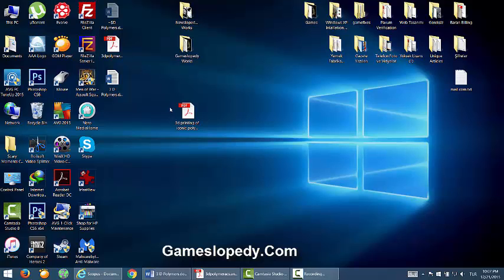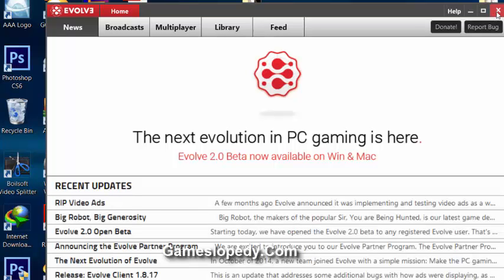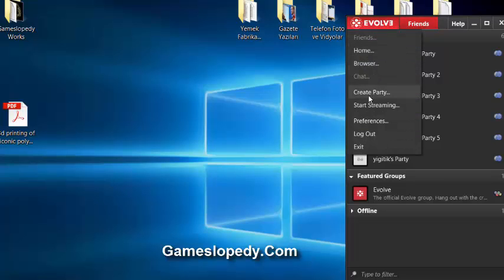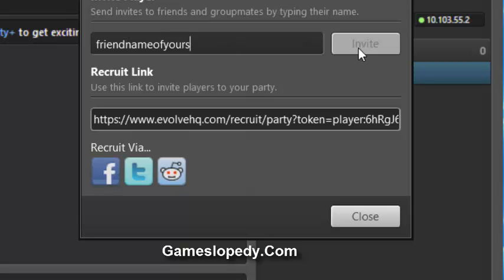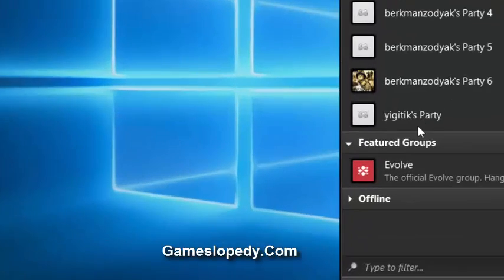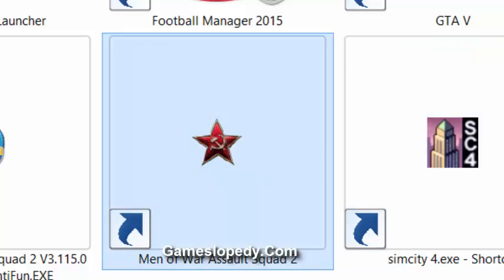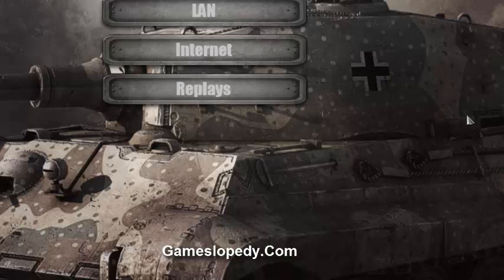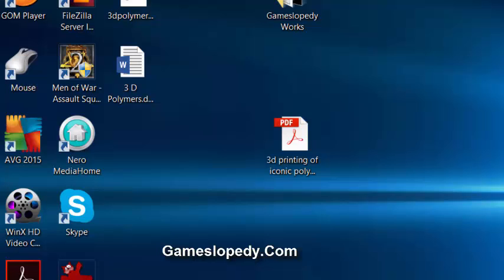How to Play LAN-like Multiplayer PC Games with your Remote Friends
- This tutorial shows on how to play multiplayer games via LAN-Like platform: Evolve.
That is the best platform we ever seen.